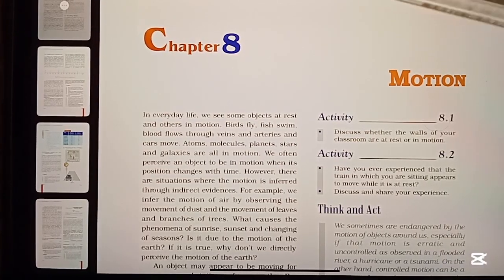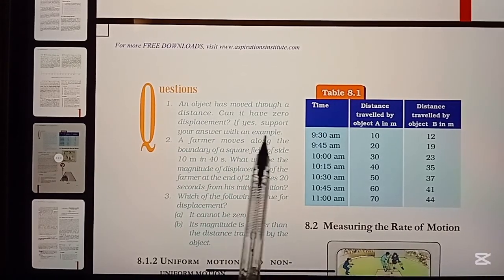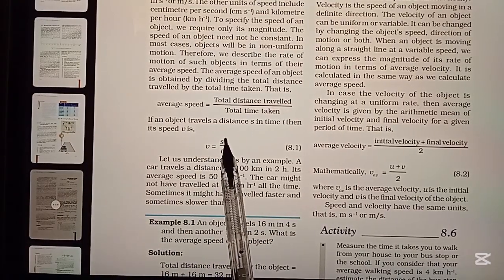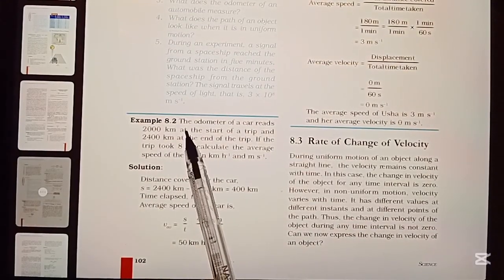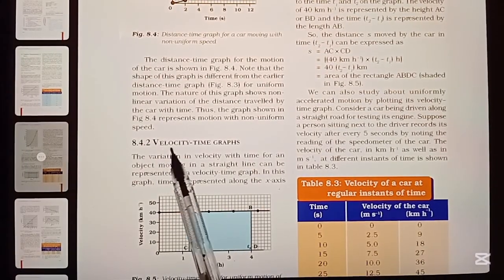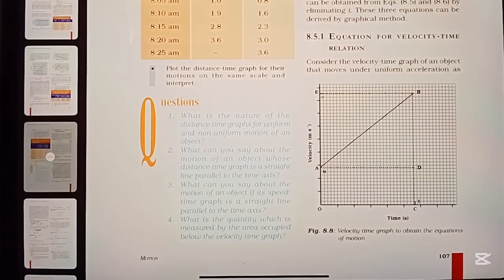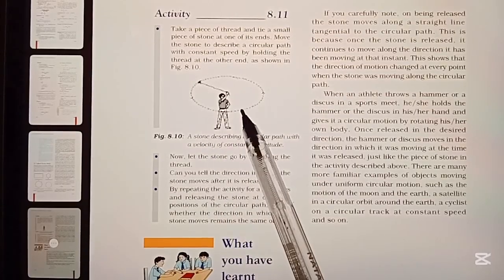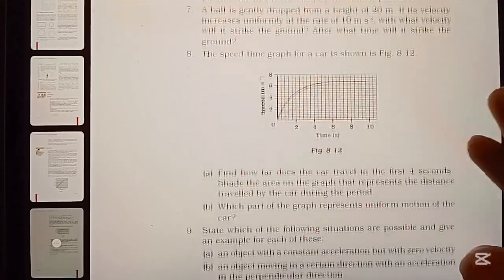Motion - Grade 9